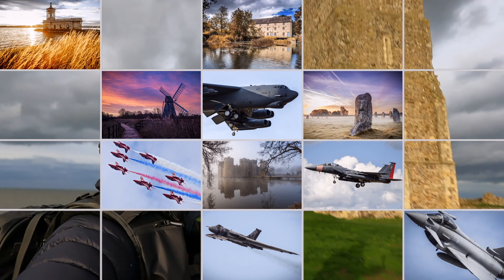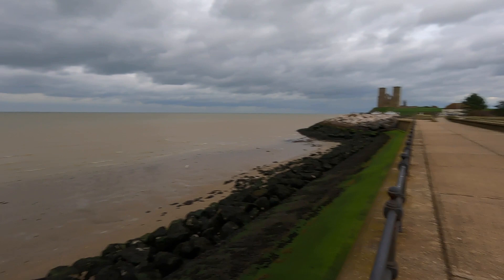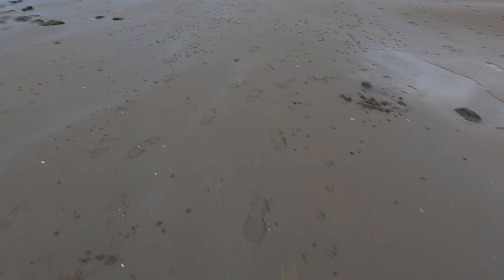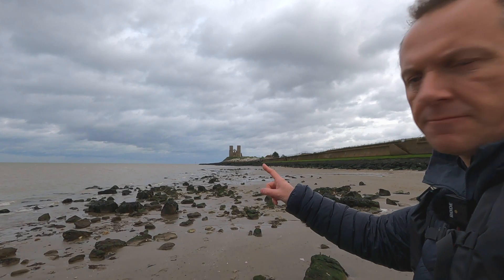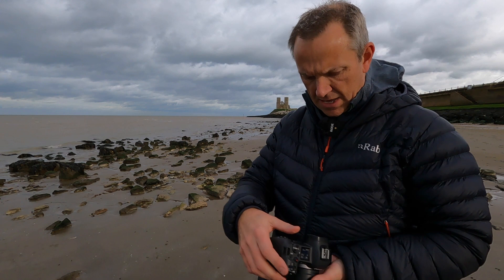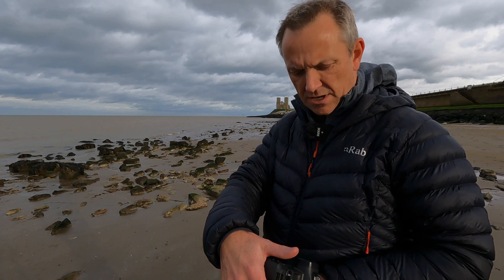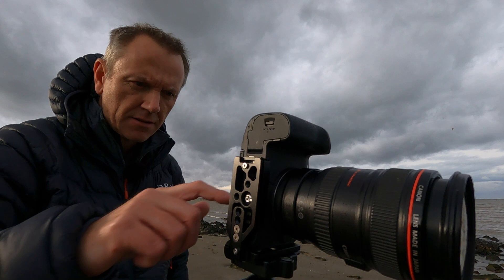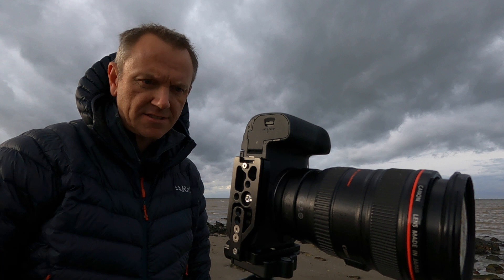Coastal Long Exposure Photography | Fine Art Black & White Landscape Photography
I'm doing some coastal long exposure photography and some fine art black and white landscape photography on the north Kent coast at Reculver. It's the middle of the day so I'm using my 10 stop ND filter to shoot some simple black and white long exposures to make the most of the features I can find on the beach leading up to Reculver Towers.

Stu.